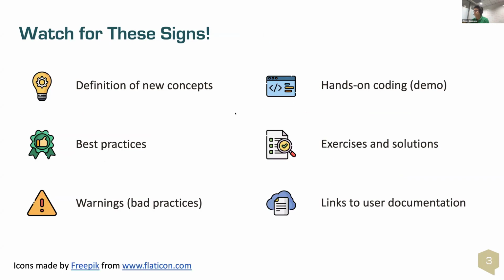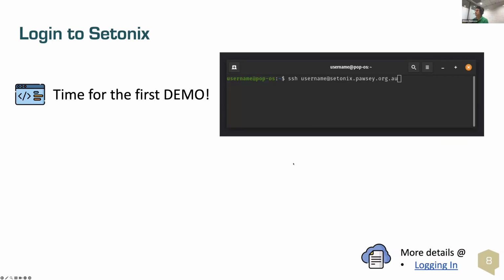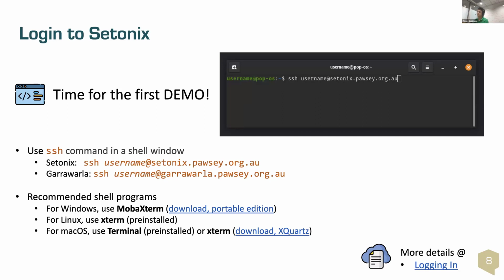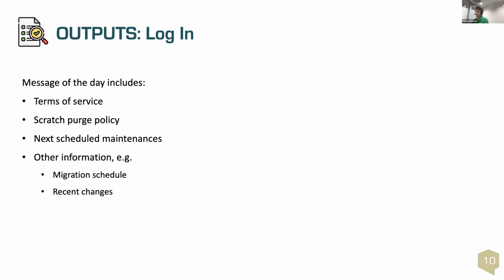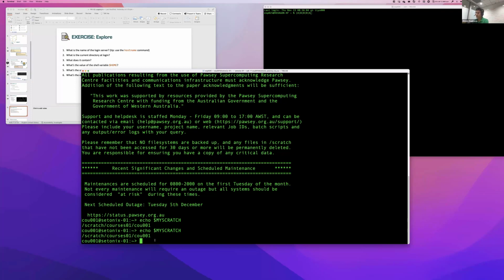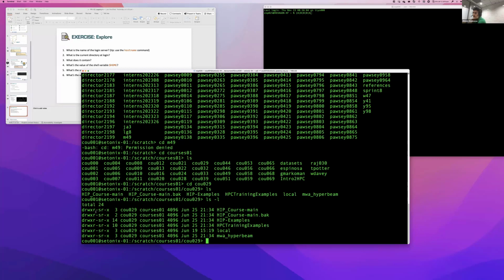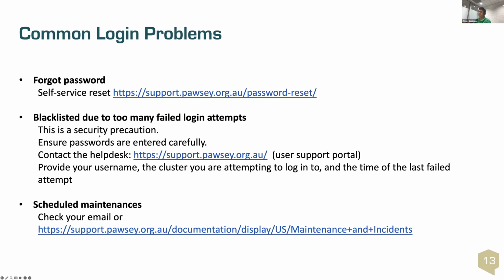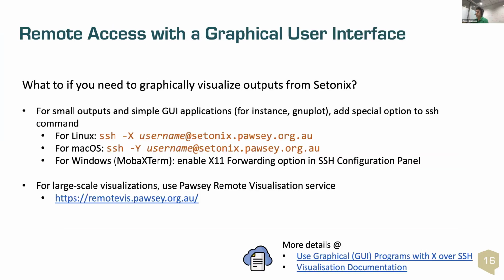Introduction to supercomputing (pt 2): Logging in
Live training delivered to our Pawsey interns. Topics include:
Module 2. Logging in
- Remote access to a supercomputer
- Remote access to Setonix
- Login to Setonix
- Exercise: Log in
- Outputs: Log in
- Exercise: Explore
- Outputs: Explore
- Common login problems
- Using SSH key authentication
- Remote access with a graphical user interface